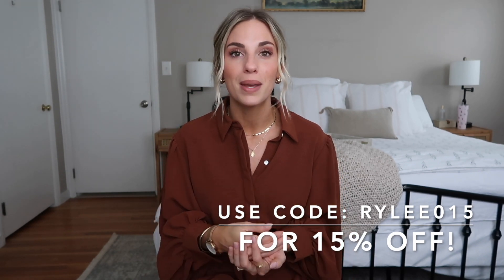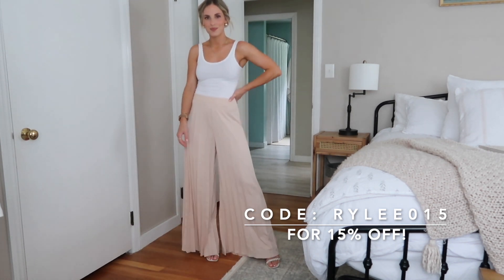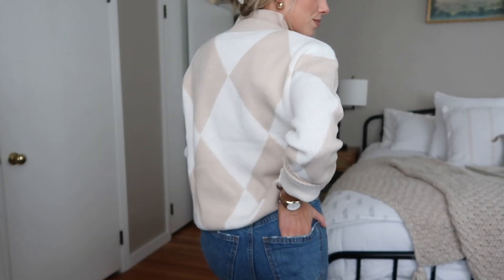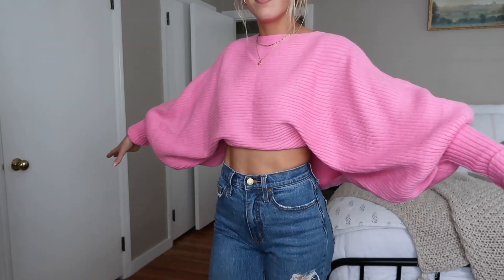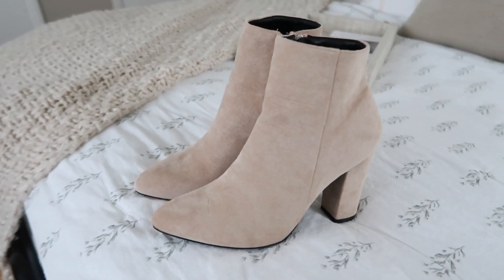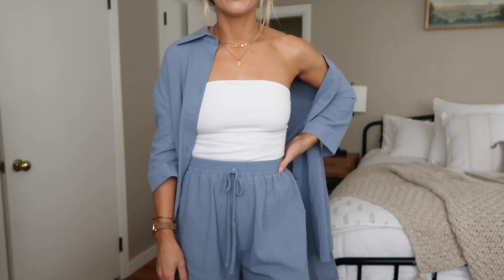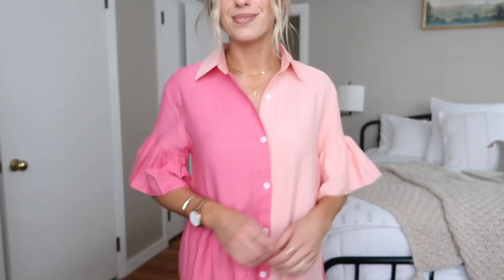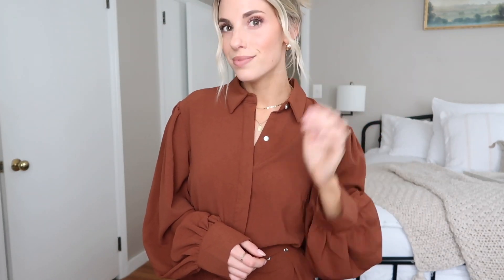SHEIN Fall Try On Haul 2022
Thank you again to SHEIN for partnering with me on today's video!
  SHEIN LINKS
Pleated Wide Leg Pants (XS)
Button Collared Tee (XS)
Checkered Patterned Sweater (S)
Textured Basic Mock Neck Tank (XS)
Collared Sweater (S)
Pink Ribbed Sweater (S)
Silky Green Top (XS)
Faux Leather Straight Leg Pants (XS)
Plaid Shacked (OS)
Matching Button Down & Short Set (S)
*Similar White Tube Top
Floral Maxi Dress (XS)
Color Block Button Down Mini Dress (XS)
Cozy Ribbed Tunic w Tie Belt (XS)
Balloon Sleeve Dress w/ Belt (XS)
Taupe Faux Suede Booties (38, Probs would be more comfy in an 8 with socks!)
*Straight Jeans similar to the ones I am wearing in video*
  MY SIZING
Height: 5'4''
Weight: 120lbs
Bra: 30D
*Bust: 33 inches
*Waist: 25.5 inches
*Hips: 36 inches